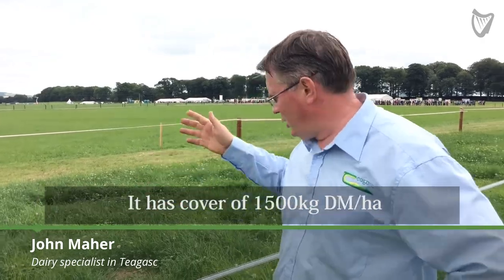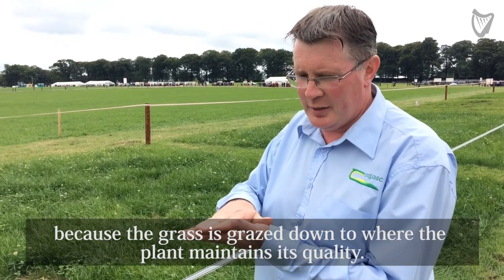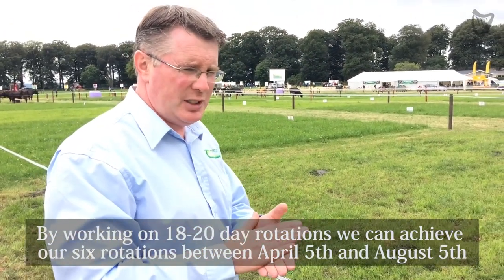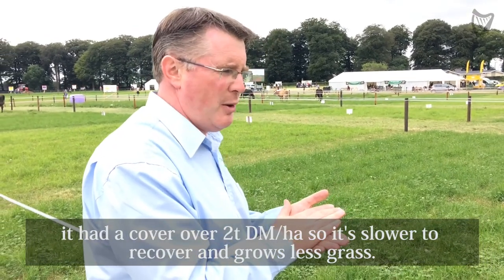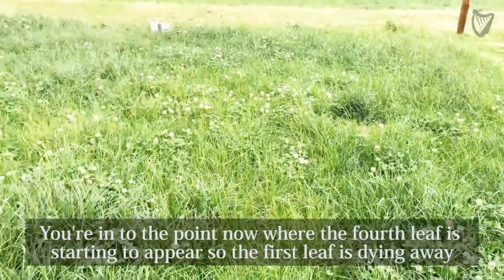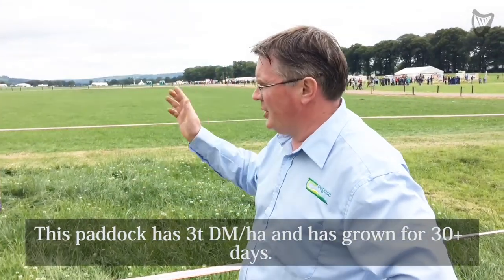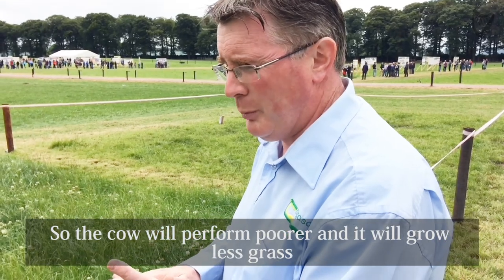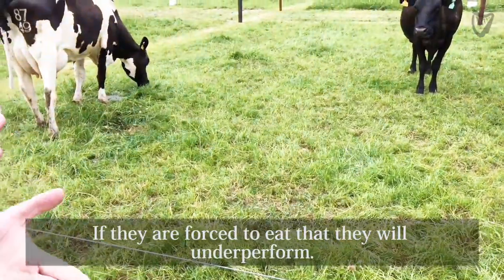How to grow grass for dairy cows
Great advice from Teagasc on how to grow optimum grass